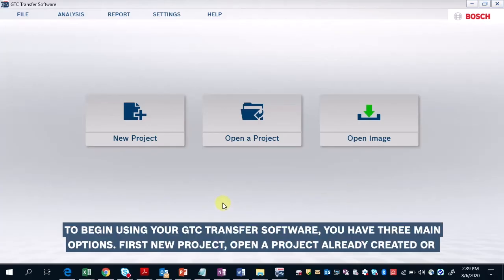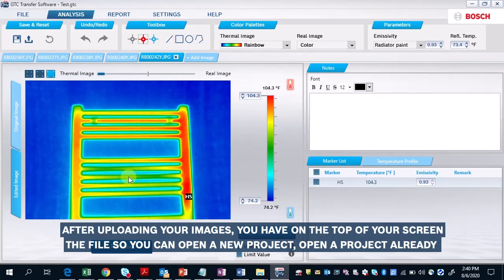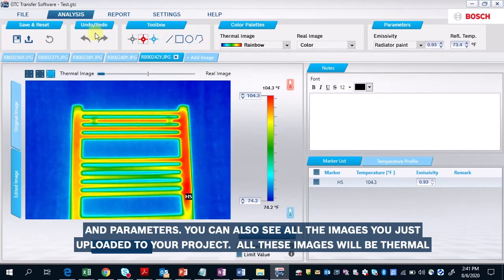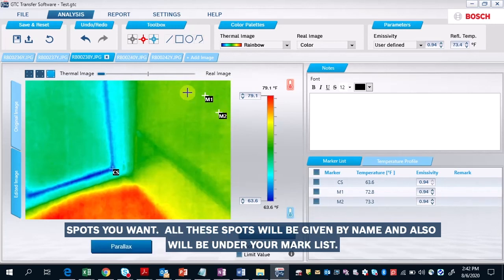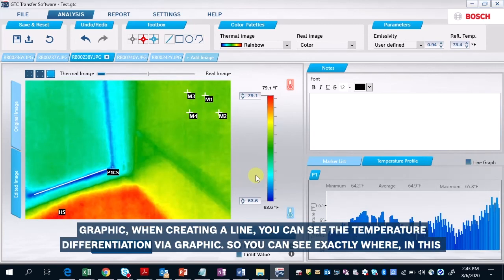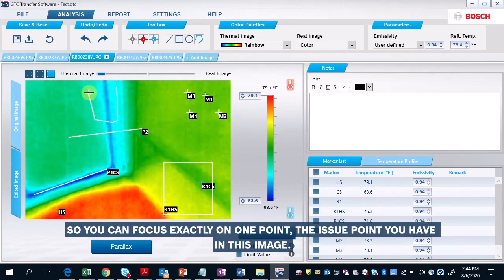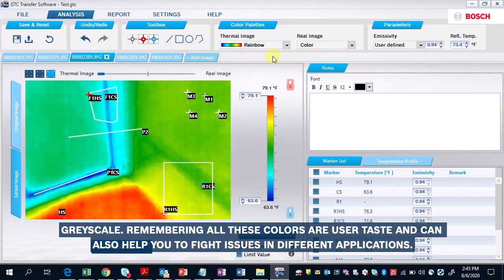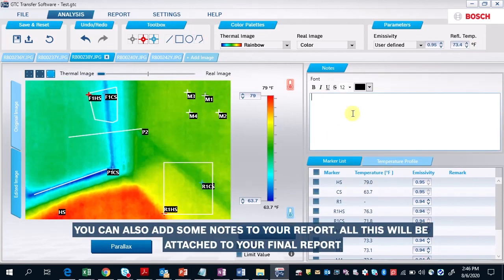GTC Transfer Software Tutorial – Getting Started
This video will walk you through the beginning interfaces of the GTC Transfer Software and talk through the Tool Box module within the Analysis tab.

GTC Transfer Software can process data, analyze images and create reports for your thermal images. Analyze your thermal images with special functions to get the best visualizations.  GTC Transfer Software is a Windows PC Software (Windows 7, Windows 8, Windows 10) for thermal images transferred from GTC400C Bosch Thermal Camera.